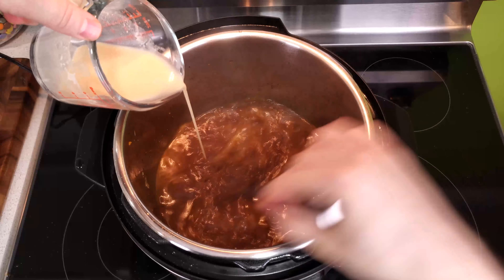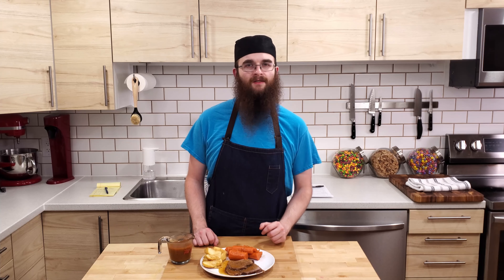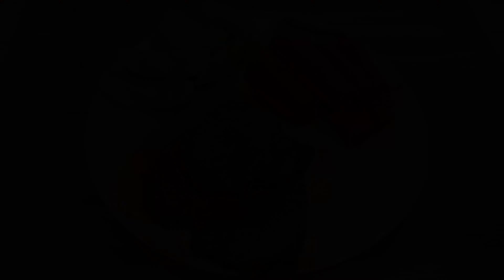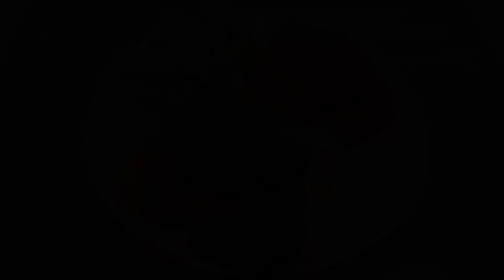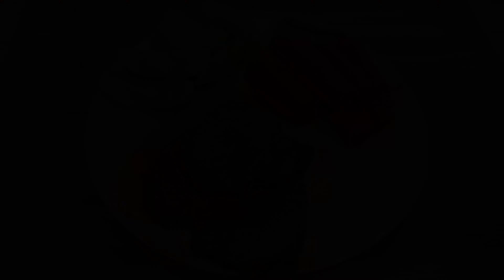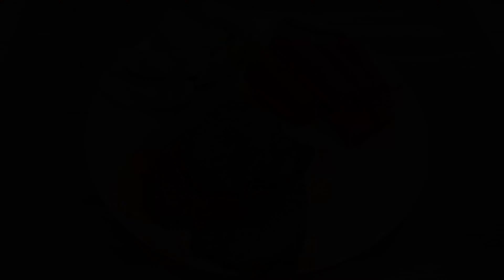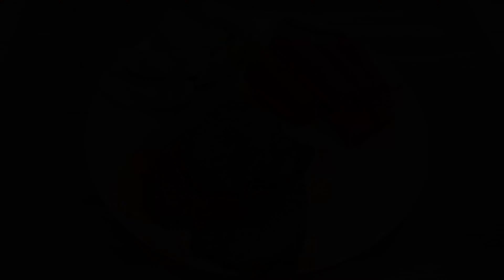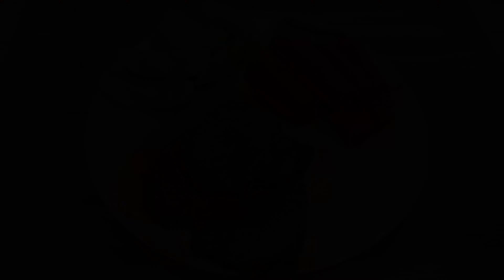Perfectly Pressure-Cooked Pot Roast Dinner!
Let's use some of our beef bone broth from last video and make a perfectly pressure-cooked pot roast dinner! It's simple but fantastically flavourful!

Don’t forget to follow Andrew’s Treats and Eats on Twitter!

Chapters:
00:00 - Intro
00:19 - What you’ll need
01:00 - Cooking the Roast
02:35 - Prepping the Carrots and Taters
03:14 - Cooking the Carrots and Taters
03:45 - Making the Gravy
04:27 - The Finished Roast